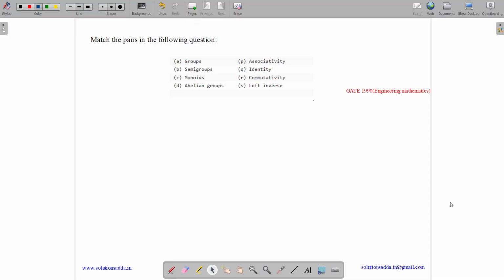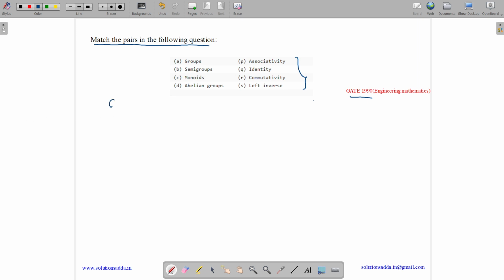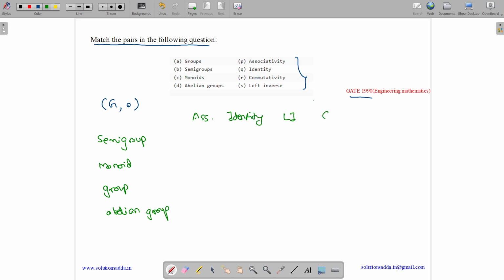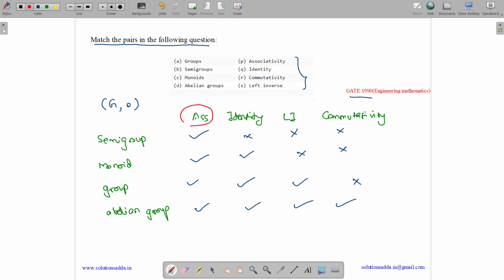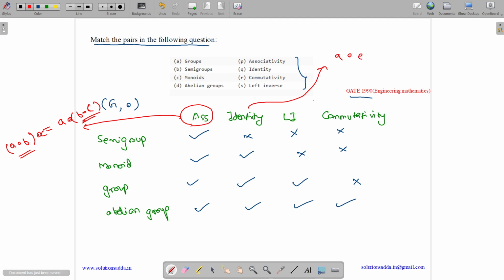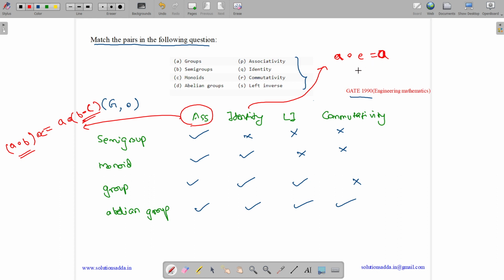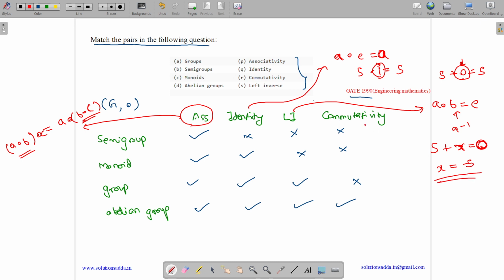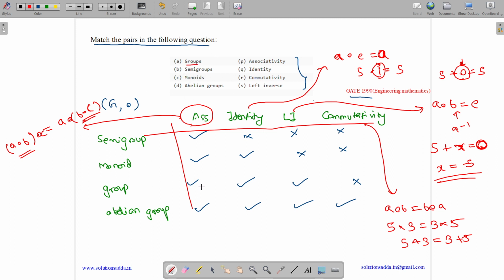GATE 1990 | EM | GROUPS | MONOIDS | ABELIAN | GATE TEST SERIES | SOLUTIONS ADDA | EXPLAINED BY VIVEK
GATE 1990 Q8: Match the pairs in the following questions:
(a) Groups             (p) Associativity
(b) Semigroups         (q) Identity
(d) Abelian groups     (s) Left inverse